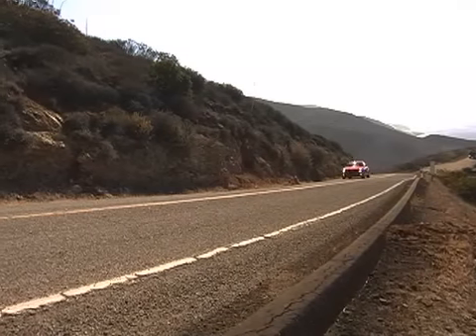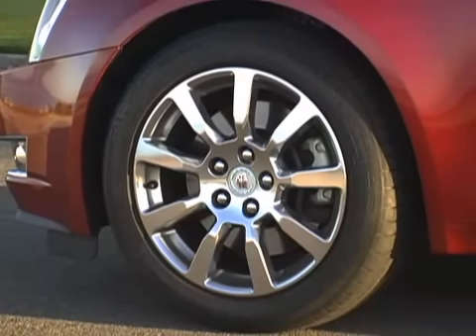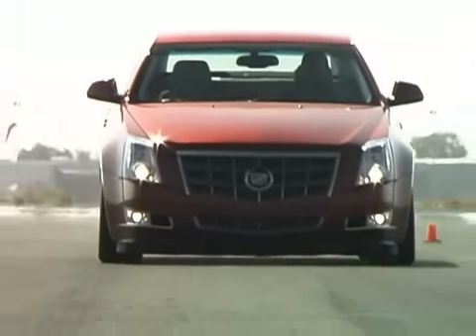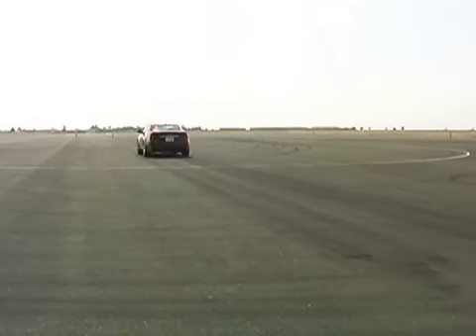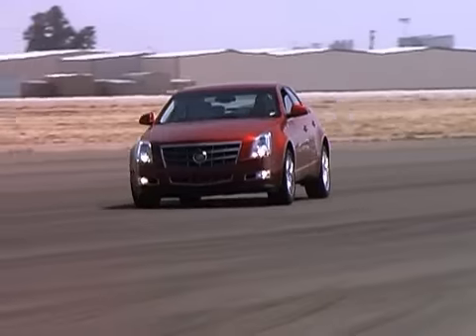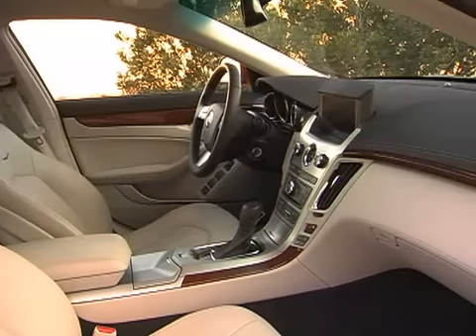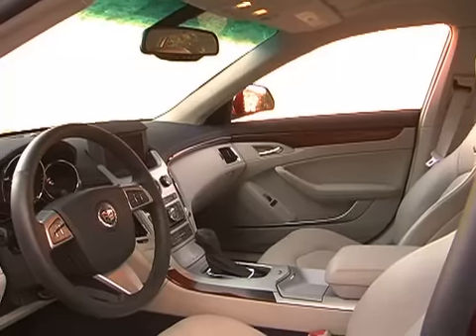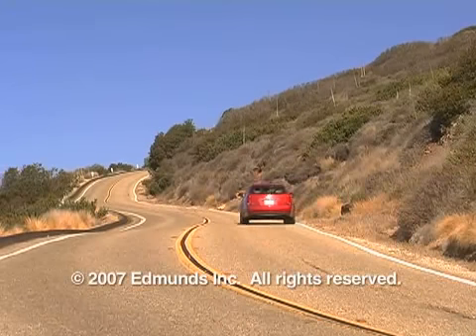2008 Cadillac CTS V6 DI | Edmunds' Inside Line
Forget everything you thought you knew about the Cadillac CTS sedan. While you're at it, rethink what you've come to expect from Cadillac and even General Motors, too. The 2008 Cadillac CTS is that good.